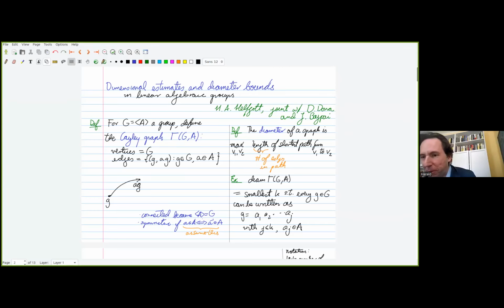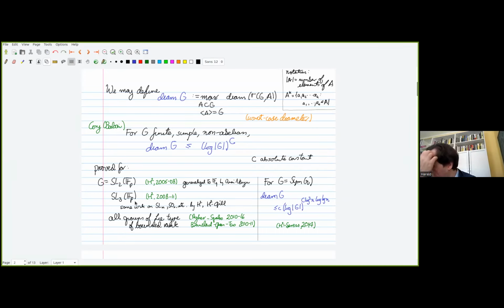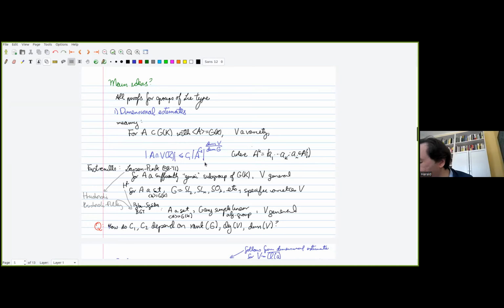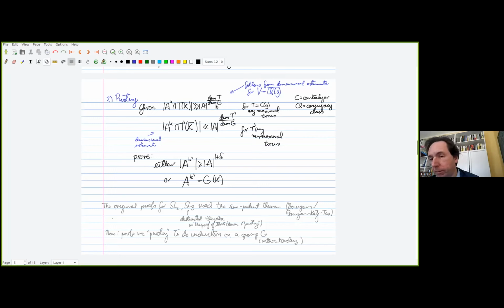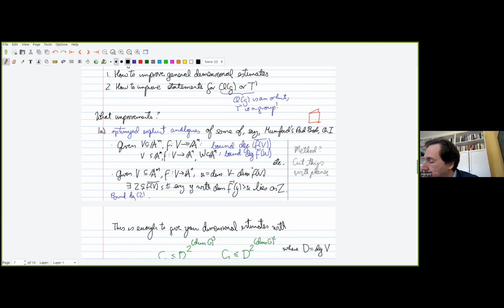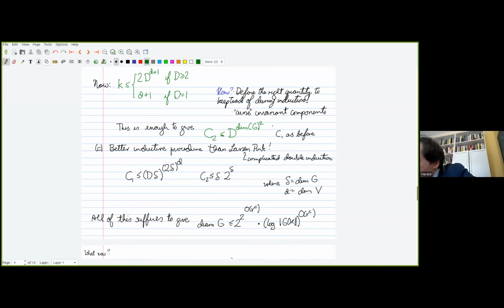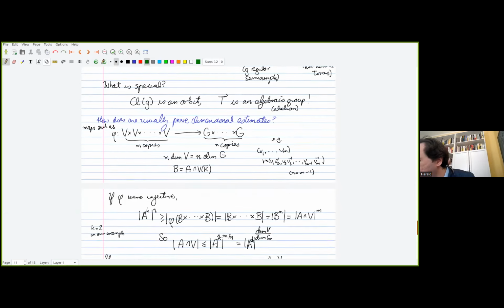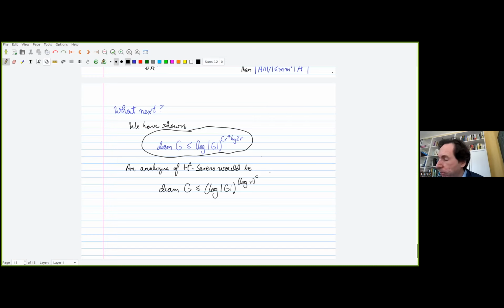Harald Andrés Helfgott. Dimensional estimates and diameter bounds in linear algebraic groups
Invited Talk by Professor Harald Andrés Helfgott (Georg August University of Göttingen, Germany, Institut de Mathématiques de Jussieu, France)   at the XIV Ukrainian Algebraic Conference (July 3-7, 2023, Sumy, Ukraine)